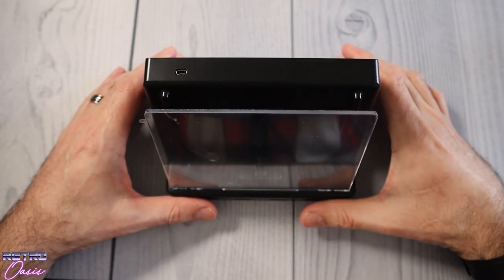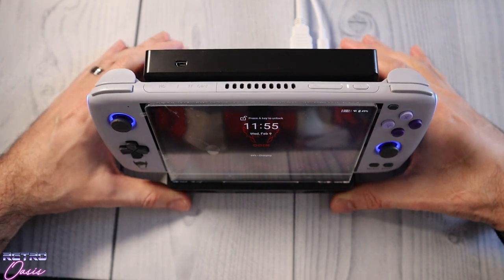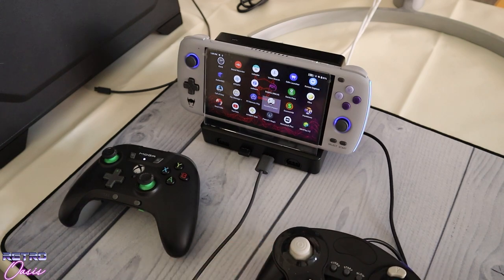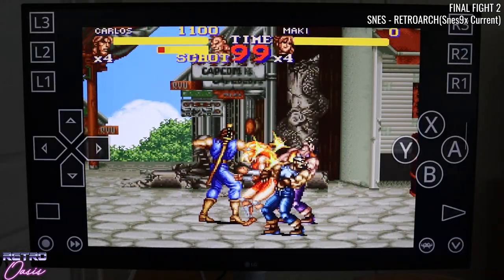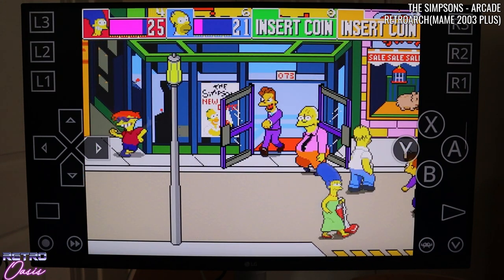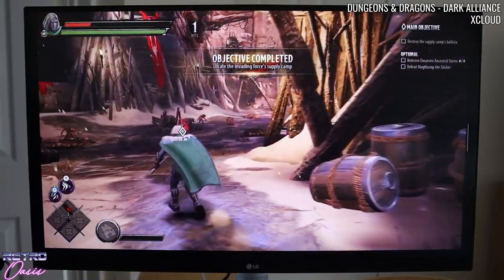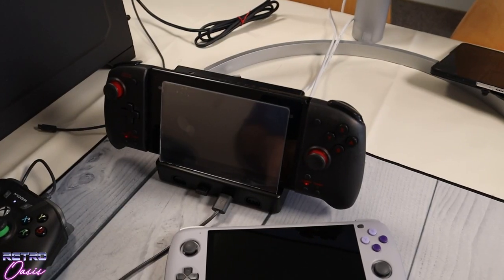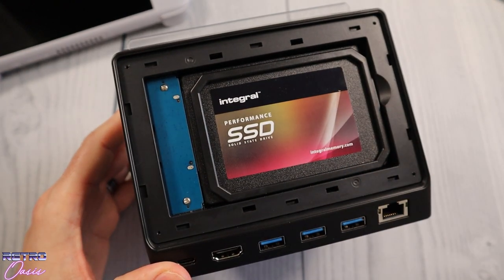Odin Super Dock: The Best Accessory For Your Portable Handheld Console? Installation and Gameplay!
On today's video we'll talk about the Super Dock, an accessory for the Odin portable handheld console from AYN. This piece of hardware can transform your device into a hybrid console like the Nintendo Switch.

Other Portable Handheld Consoles:

RGB10 Max
Q20 mini
GPD XP
Miyoo Mini

Wanna get in touch?

0:00 Introduction
0:27 Layout Tour
1:45 Installation
2:22 Storage Expansion
2:55 Connection
3:24 Controllers
4:09 Controller Configuration
4:36 Super Mario Sunshine - GameCube
5:10 Mario Kart Double Dash - GameCube
5:35 Final Fight 2 - Super Nintendo
6:16 Golden Axe 3 - Sega Genesis
6:45 The Simpsons - Arcade
7:20 Horizon Chase - Android
7:53 Metal Gear Solid Peace Walker - PSP
8:36 Bully - PS2
9:06 Def Jam - Battle For New York - GameCube
9:40 Ghost in the Shell - PSOne
10:20 Tekken 3 - PSOne
10:46 Dungeons & Dragons - Dark Alliance - xCloud
11:22 Nintendo Switch Connection
11:38 Smartphone Connection
12:03 Final Considerations
13:34 Ending

Gamertag: GuiSeagal (Xbox Live)